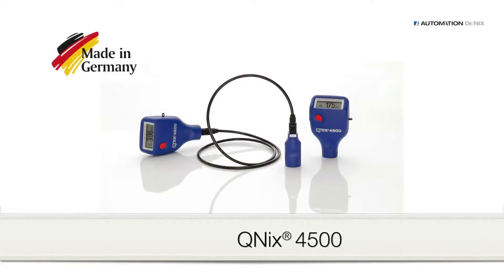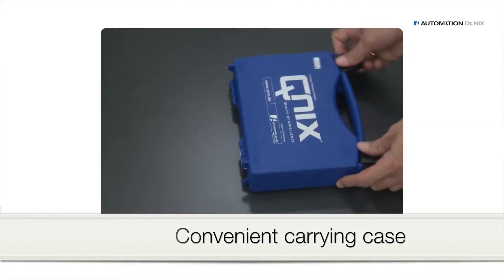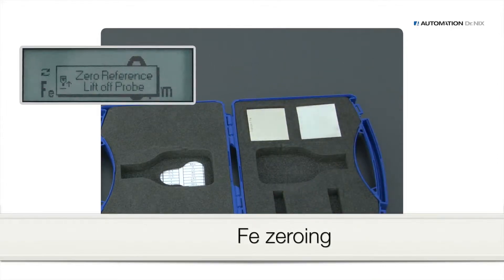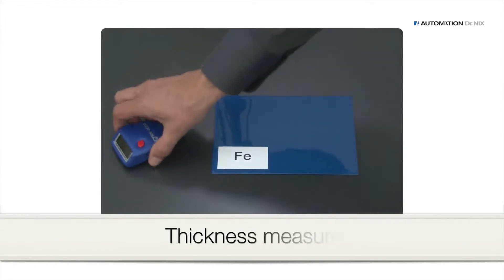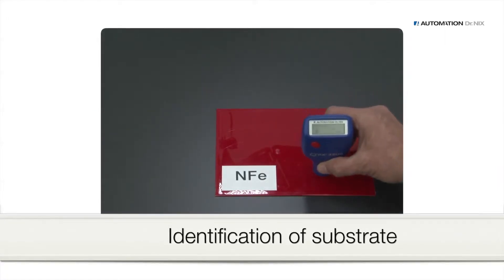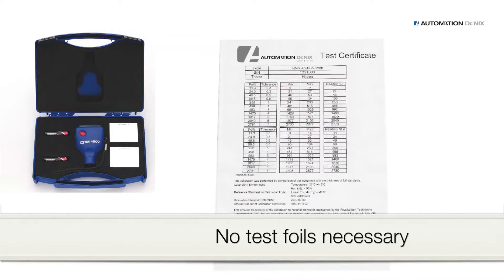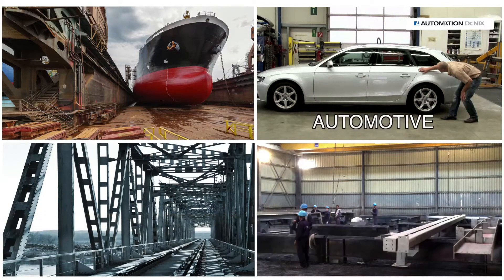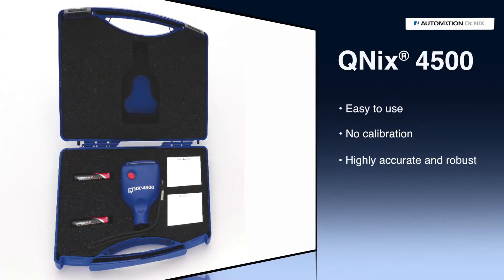Aparat de masurat grosimea stratului de acoperire QNix 4500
QNix 4500: Bestseller-ul global pentru aplicaţii standard.
 Un aparat mic şi robust pentru măsurători uşoare şi rapide al stratului de acoperire -- pentru toate aplicaţiile în vopsitorii şi automobile.
QNix 4500 a fost dezvoltat pentru un spectru larg de utilizări în industria automobilă şi vopsitorii. Acest aparat de măsurat grosimi permite măsurători extrem de precise al grosimii vopselei şi a stratului de protecţie împotriva coroziunii, atât pe oţel şi fier cât şi pe materiale neferoase cum ar fi aluminiu, zinc sau cupru.